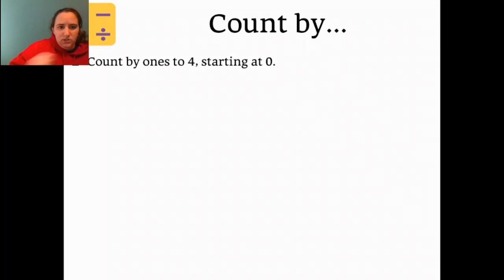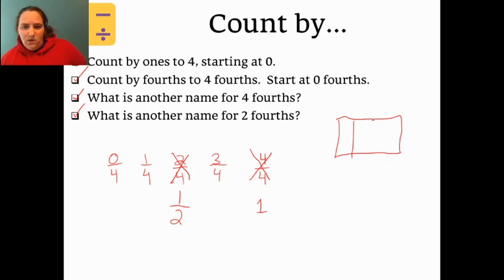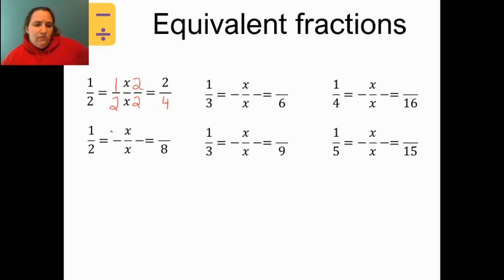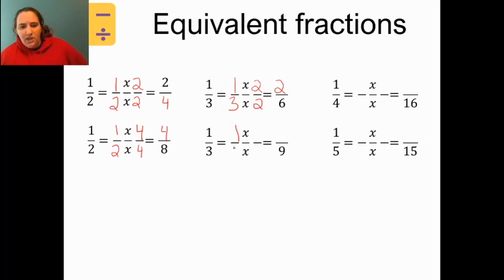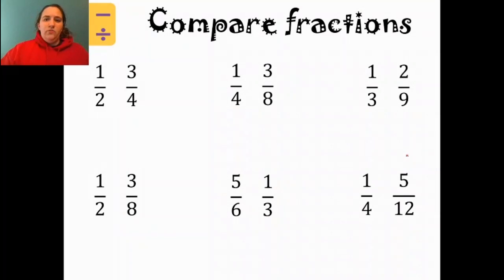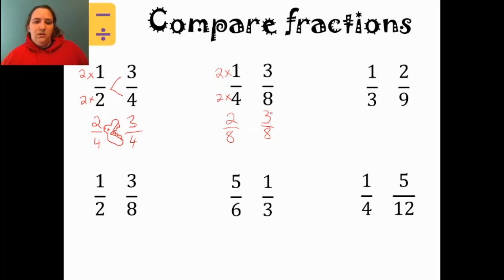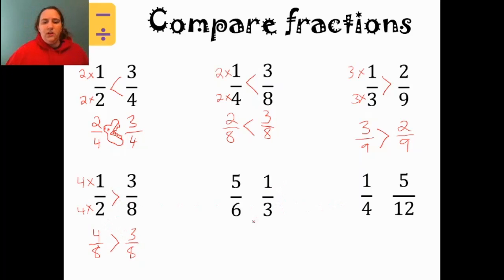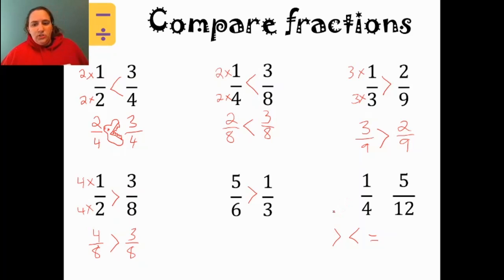Module 5: Lesson 15 - Fluency